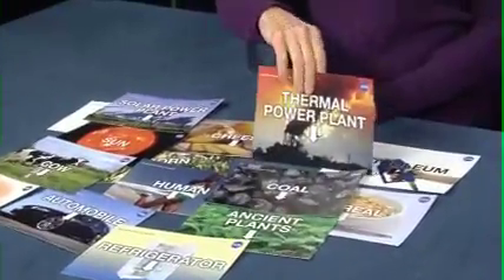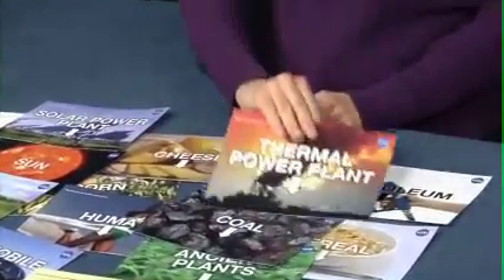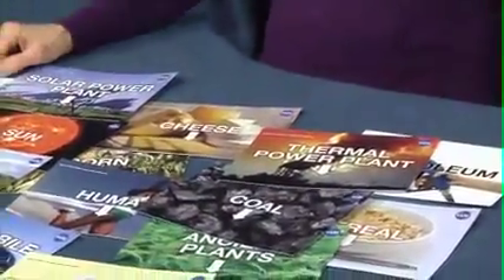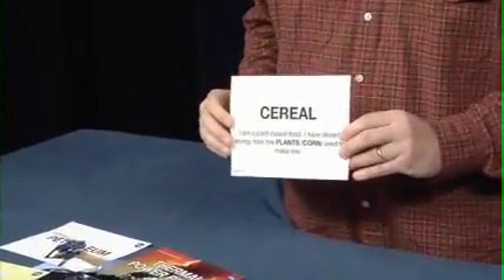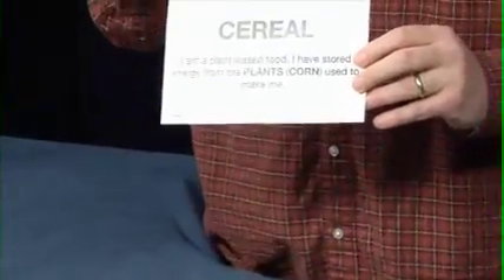Astronomy Activity: Where Does the Energy Come From?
Use this interactive card game and lead participants to discover that the Sun is the ultimate source of energy for almost everything that we do in our daily lives.

Check out the Night Sky Network resource page for more information on this activity